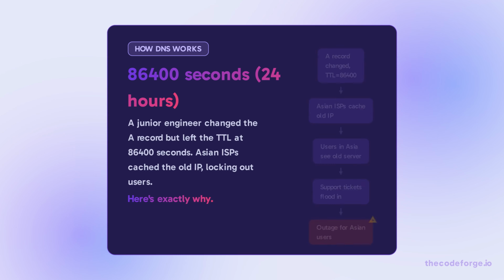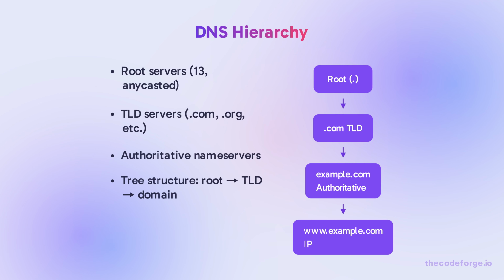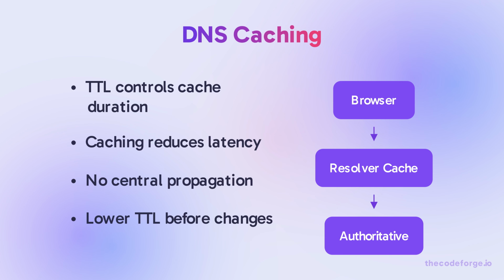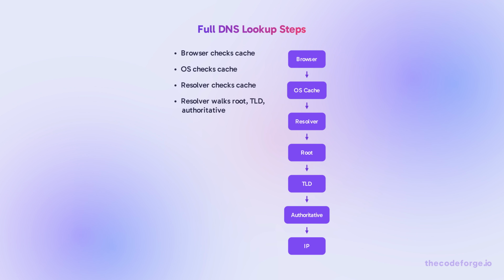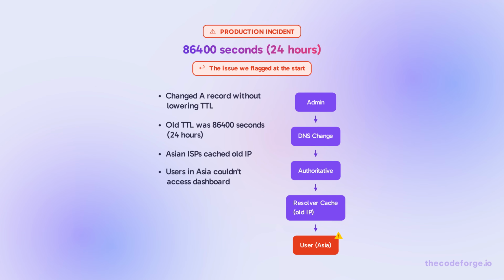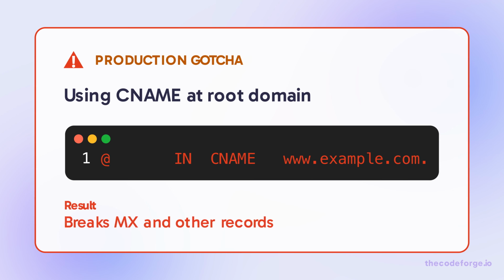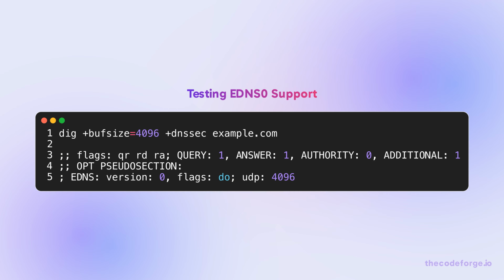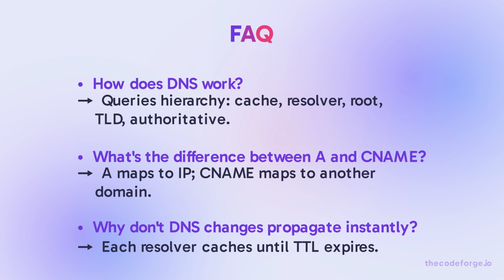A 24-Hour TTL Locked Out Users for a Full Day — How DNS Works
An A record was changed but its TTL was left at 86400 seconds, so ISP resolvers cached the old IP and locked users out for a full day. This is how DNS actually works: the resolution flow (resolver → root → TLD → authoritative), record types, TTL and caching, and the migration discipline that avoids day-long outages.

⏳ Timestamps:
0:00 - Cold open: 86400 seconds (24 hours)
0:14 - Intro
0:21 - What Is DNS?
0:38 - The Problem DNS Solves
1:14 - DNS Hierarchy
1:47 - Recursive vs Iterative
2:21 - DNS Caching
3:02 - DNS Record Types
3:40 - Full DNS Lookup Steps
4:20 - DNS Security & DNSSEC
4:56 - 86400 seconds (24 hours)
5:19 - The Fix
5:40 - ⚠ Gotcha: Changing record without lowering TTL
5:57 - ⚠ Gotcha: Using CNAME at root domain
6:20 - ⚠ Gotcha: Disabling DNSSEC to fix SERVFAIL
6:37 - EDNS0 and Large Responses
7:19 - DNS over HTTPS (DoH) and DNS over TLS (DoT)
7:44 - Debugging Guide
7:59 - Interview Questions
8:26 - FAQ
8:48 - Key Takeaways
9:08 - Next up
9:23 - Wrap-up

⏭ Next up: TCP vs UDP